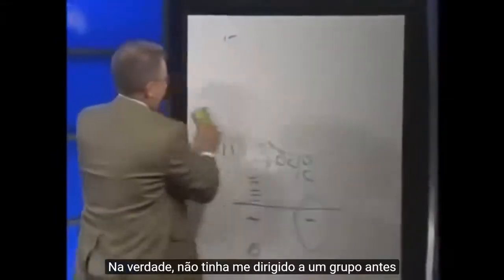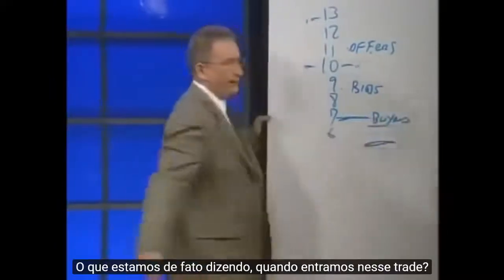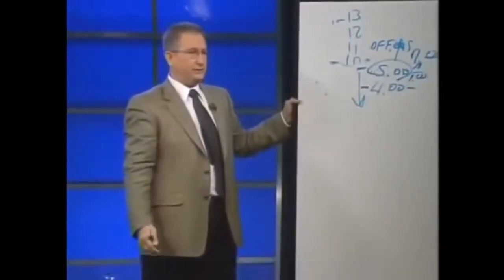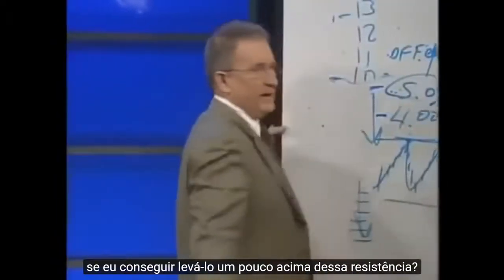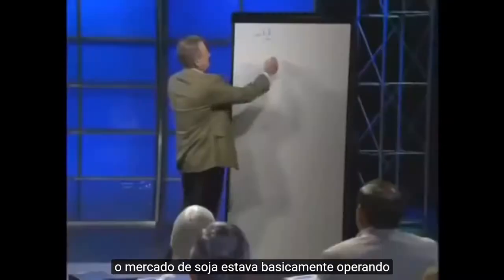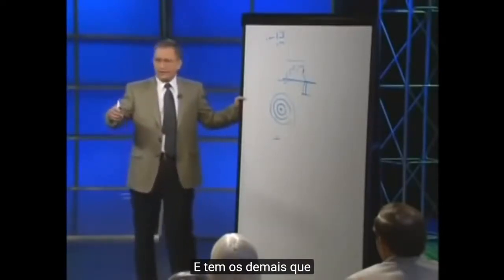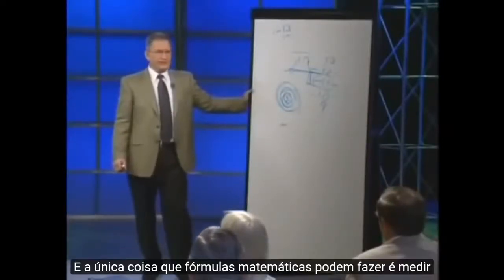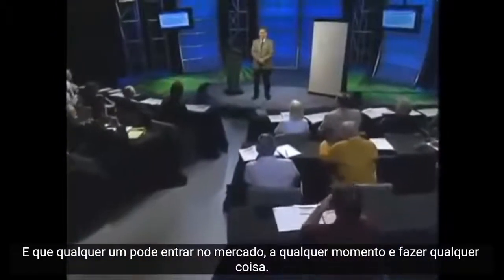PSICOLOGIA DO TRADER - Mark Douglas ( Palestra Completa 03 )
Palestra completa de Mark Douglas, um dos mestres da Psicologia do Trader.
Essa palestra é de tamanha importância para a formação de um trader, onde Mark Douglas fala sobre trading, traders, atitude mental e psicologia dos mercados que tem ajudado milhões de traders em todo o mundo a obterem ganhos consistentes.
Na palestra, Mark Douglas identifica de forma pertinente as convicções erradas e profundamente enraizadas que a generalidade dos traders têm e que os conduzem aos erros típicos de trading como a falta de foco, o medo e a falta de confiança que os torna vulneráveis às perdas.
Obter ganhos consistentes; Tirar partido das oportunidades que o mercado apresenta; Conhecer-se a si mesmo e à sua estrutura de pensamento; Repelir as decisões emotivas que se revelam desastrosas; Evitar perdas e consolidar ganhos, entre outros, São atributos e aptidões psicológicas específicas para o trading que são aprendidos e implementados pelos traders de maior sucesso tornando-os capazes de se controlarem a si próprios e às suas emoções e racionalidade elevando o poder da sua mente e a sua atitude à capacidade mecânica de obterem resultados consistentes.
Mark Douglas defende que adotar a estratégia de pensamento e a atitude correta é determinante na taxa de sucesso de um trader e explica como.
Assista a palestra completa.
Livro :
Trading In The Zone - Atitude Mental de um Trader ( Mark Douglas )